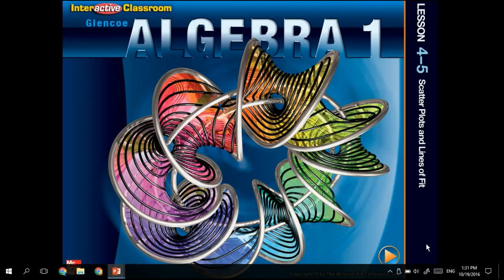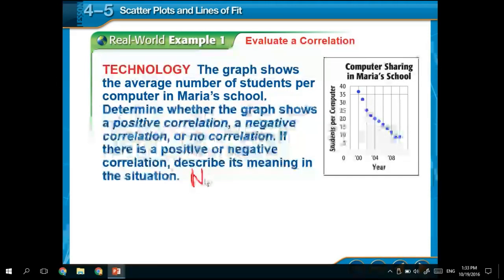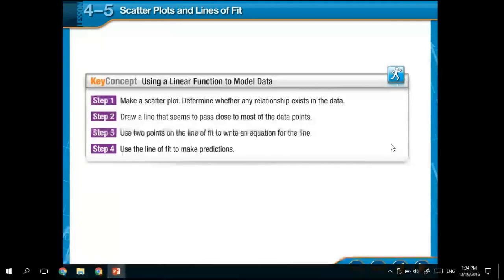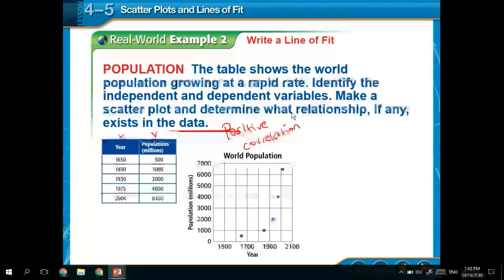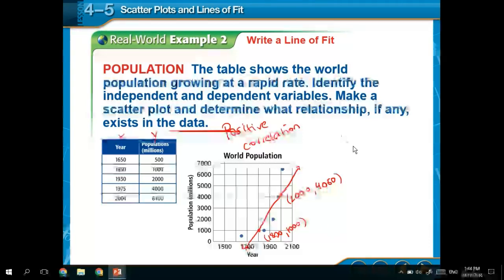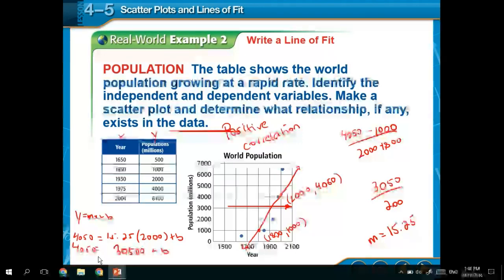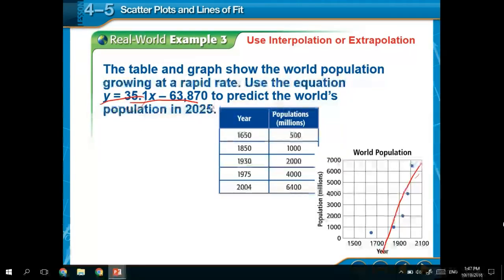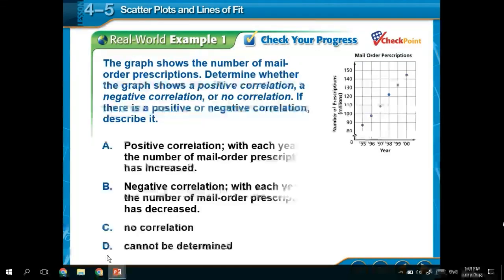4.5 - Scatter Plots and Lines of Fit